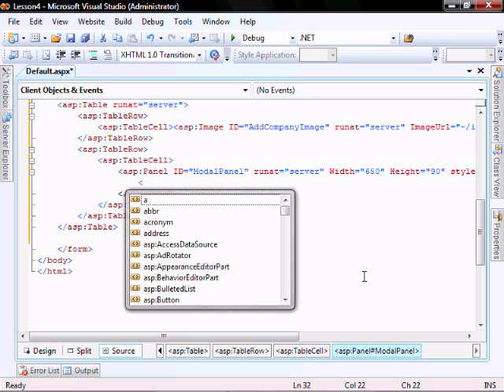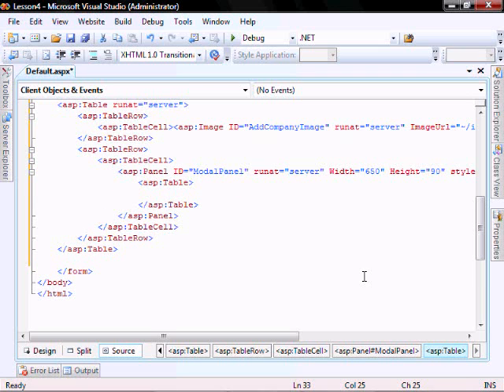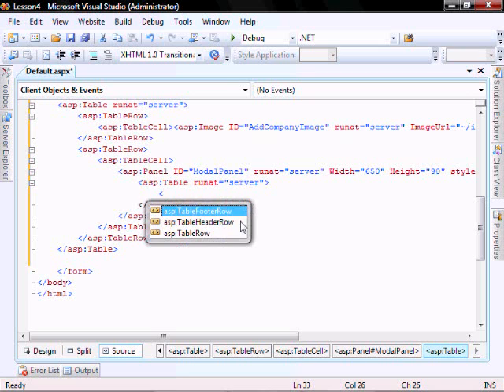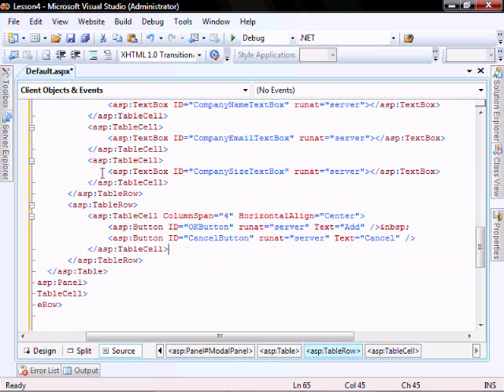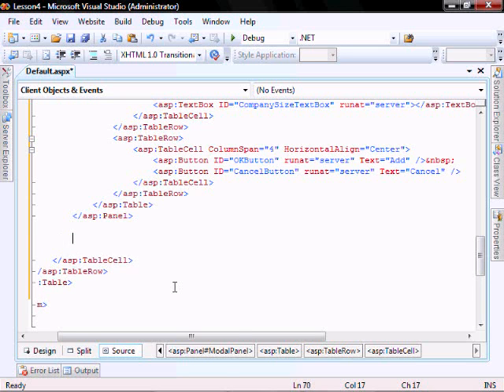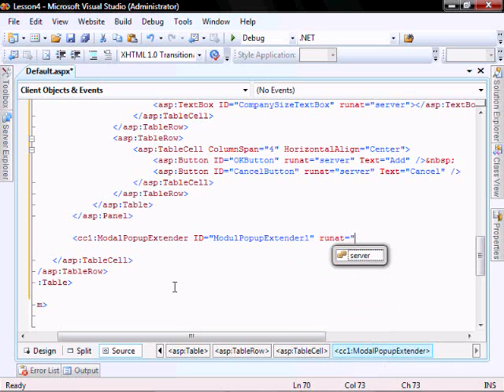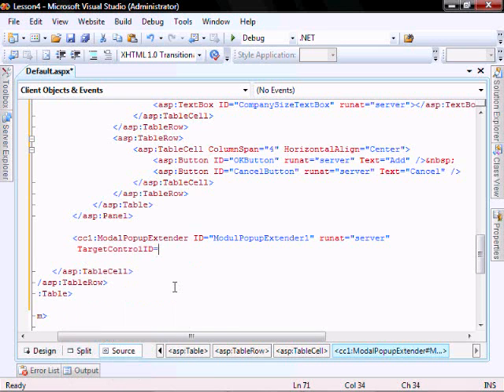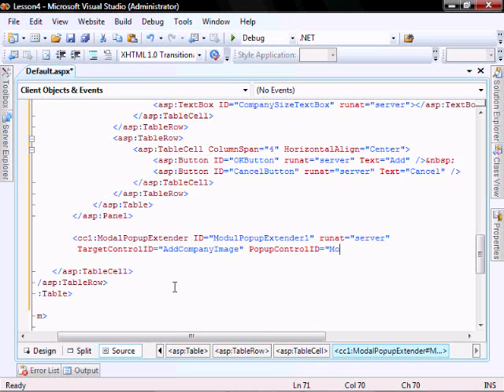Lesson 4 (Part 2) Gridview AJAX Validators ASP.NET C#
In Lesson 4 you will learn how to:
Improve look and feel of a Gridview using Styles, Color and Padding
Insert data into a database using an AJAX modal popup
Update, Delete and Filter data from a Gridview
Implement a RequiredFieldValidator and a RegularExpressionValidator